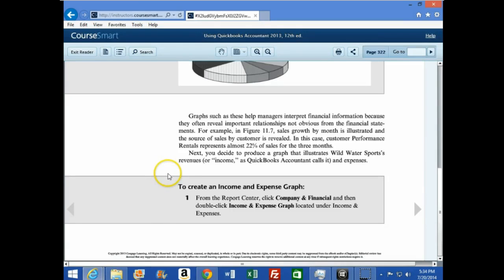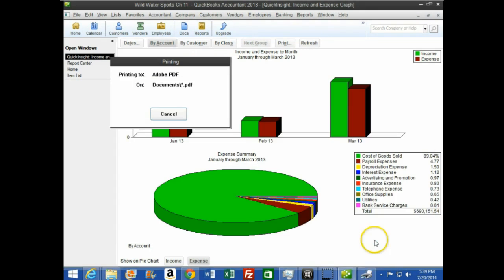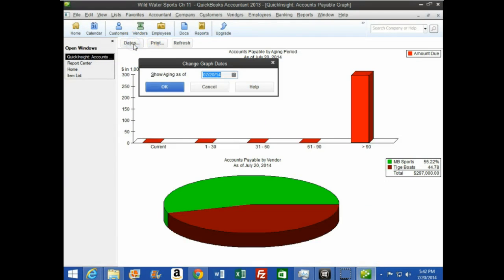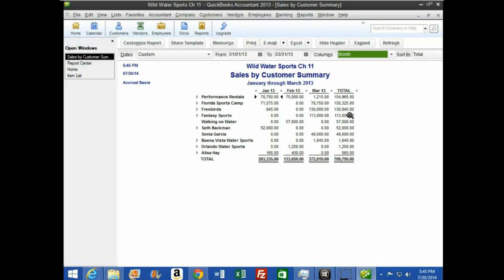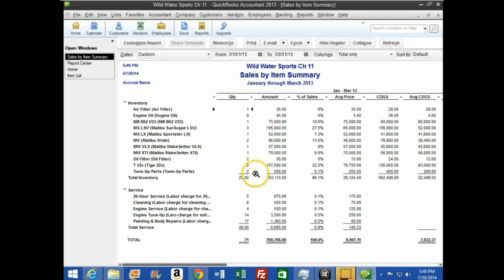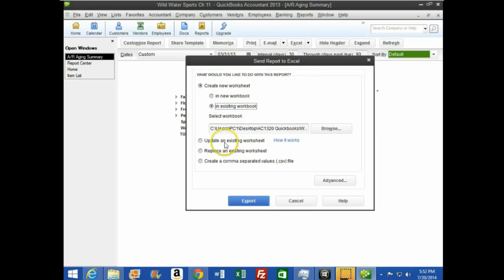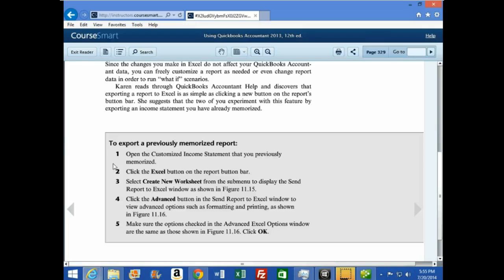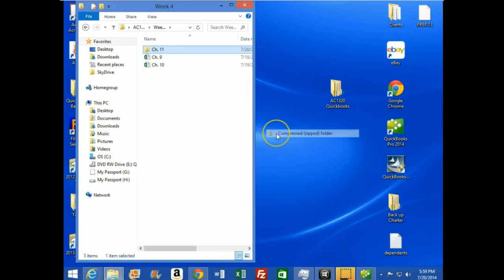Accounting, Financial–Ch. 11 Part 2 QuickBooks 2013